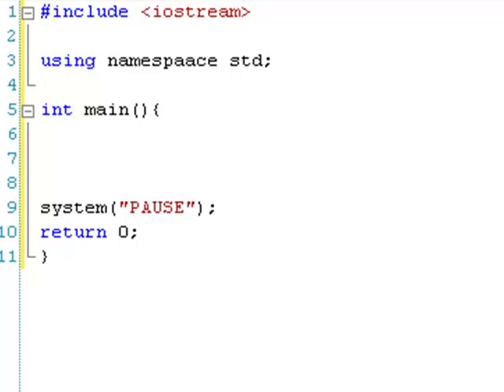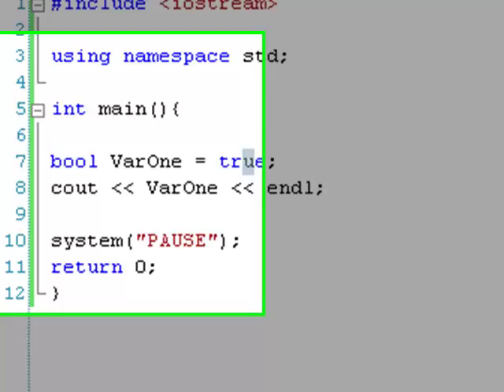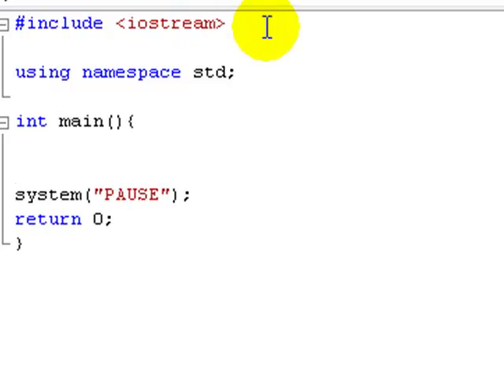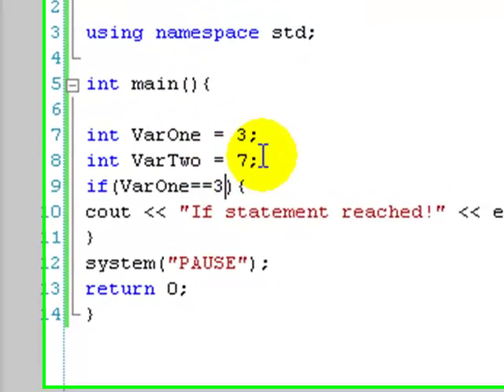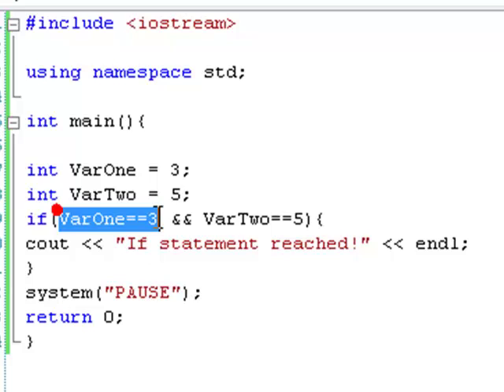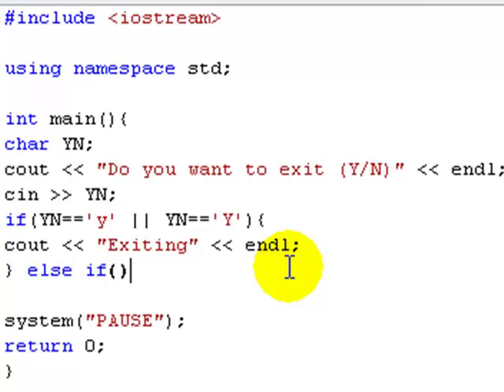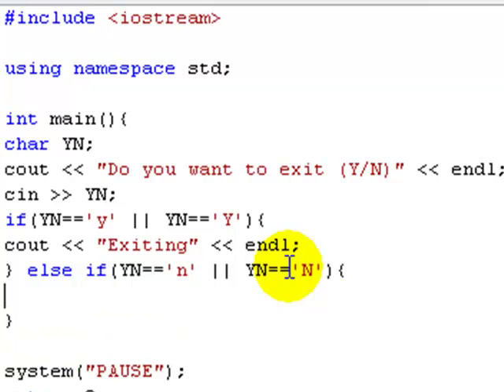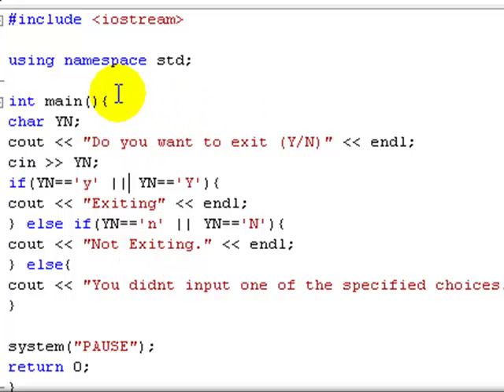C++ Tutorial 6: Logical Operators